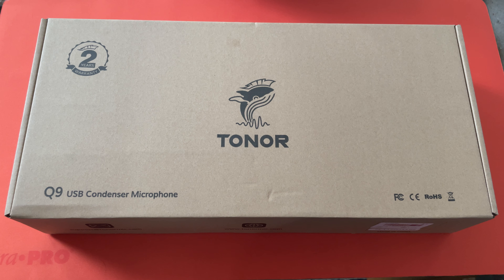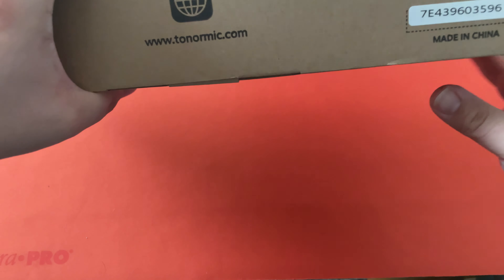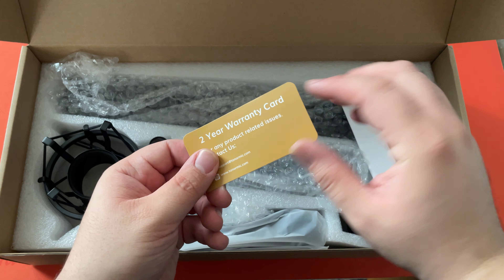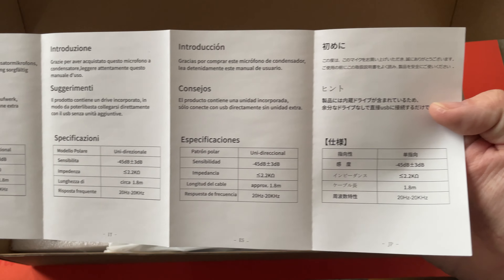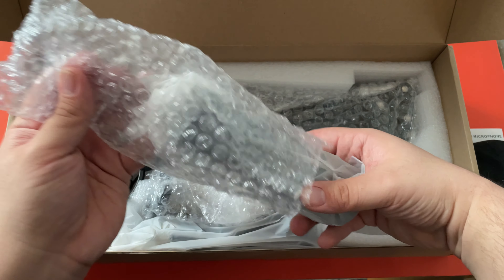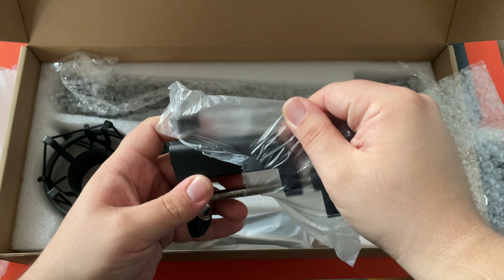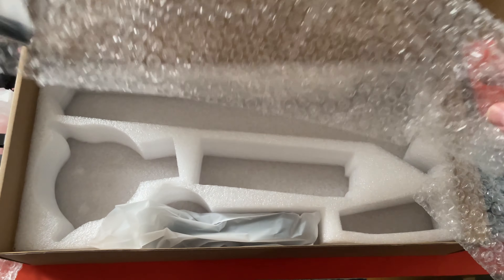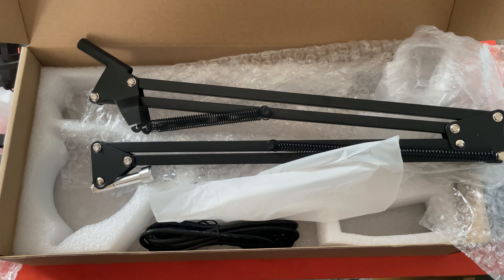Tonor Q9 Microphone Unboxing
Today we got our hands on the TONOR Q9 Microphone. Plug and Play: (Note: Not compatible with Xbox.) With USB A to B cable, Q9 microphone is easy to connect with both Mac and Windows computer, no need any extra driver software or sound card. It is perfect for podcasting, music/video recording, live streaming, gaming or online chatting. Great Sound of Fidelity: The cardioid condenser capsule enables the Q9 to capture pristine and accurate sound and cancel noise from surroundings, perfect for recording and communicating.

User-friendly Design: With a convenient volume button, Q9 recording microphone is much easier for you to use.

Durable Boom Stand: The Q9 microphone has a sturdy all-metal suspension scissor stand that extends vertically up to 27.5"/700mm, giving you an excellent range of motion. Maximum desk thickness: 1.7"/45mm.

-- Gear Used --
iPhone 12 Pro Max
Anti-Static Mat